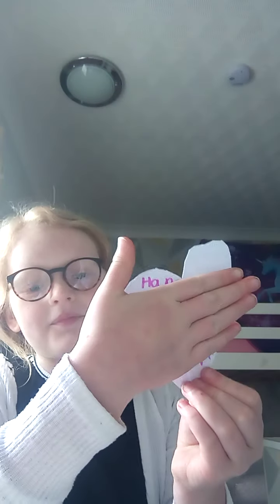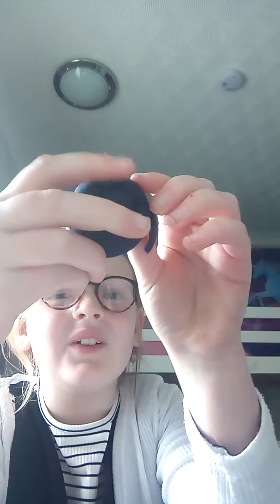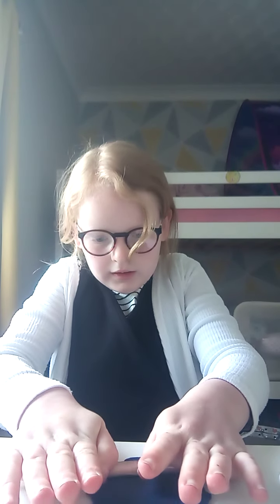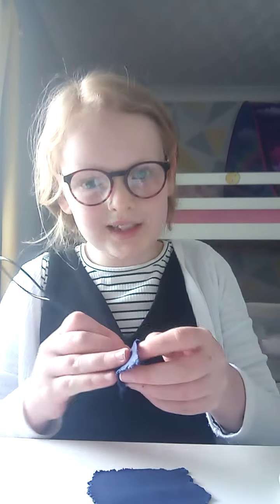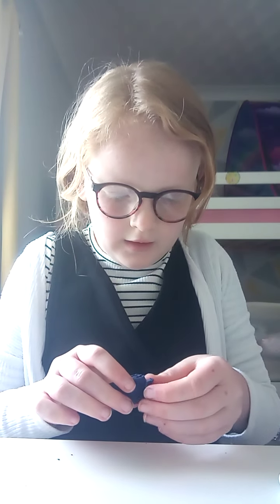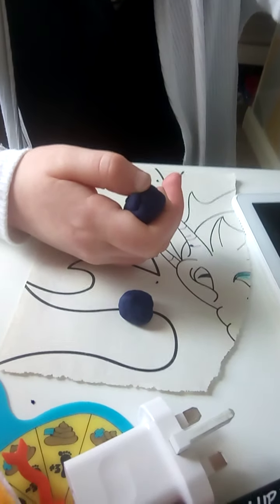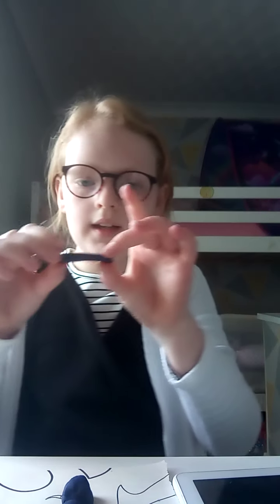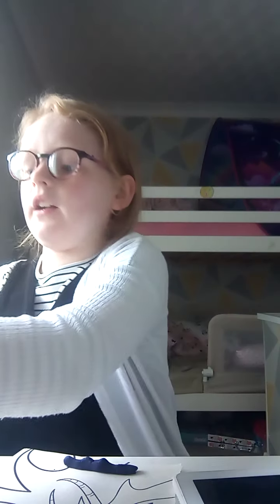How to make a fidget toy